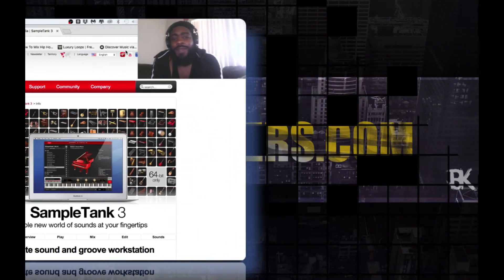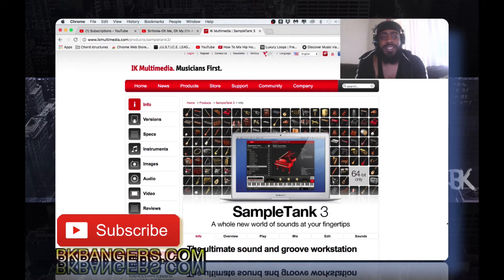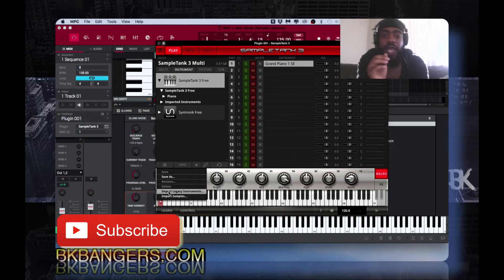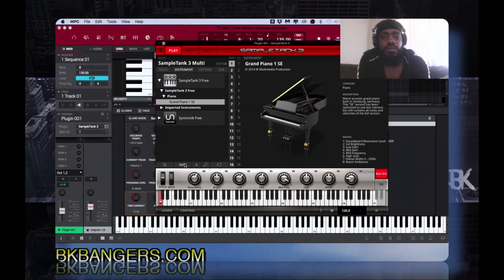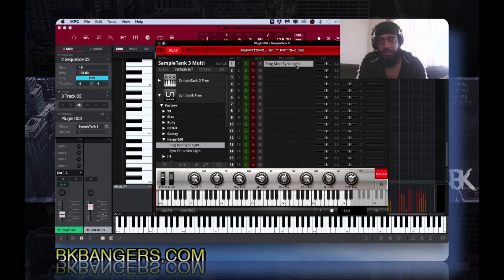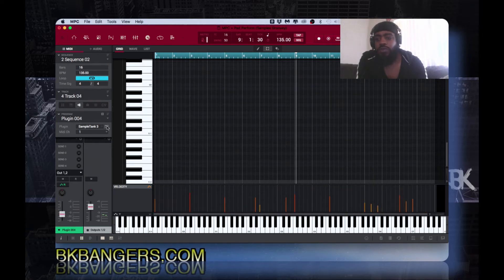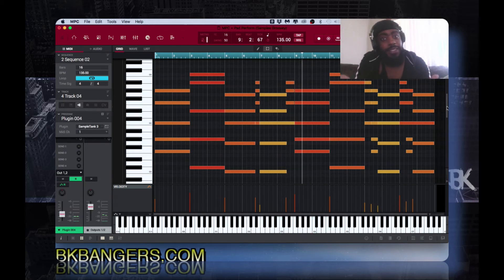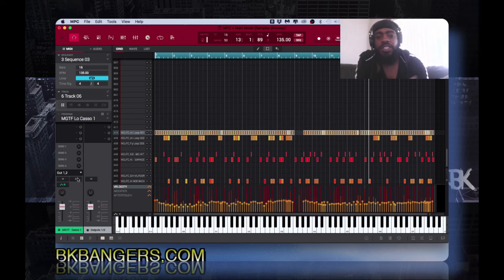How To Use SampleTank 3 Free With MPC live 2.1 software | IK Multimedia Legacy Instruments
In this Video I show how to import IK Multimedia legacy instruments
inside sample tank 3.
I also give a short demonstration on how I use it within the mpc 2.1 software.